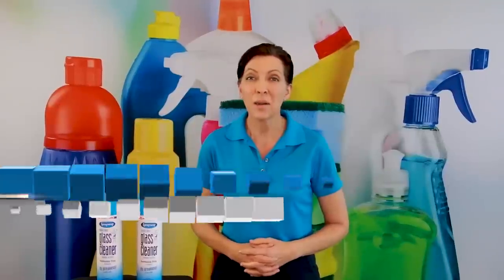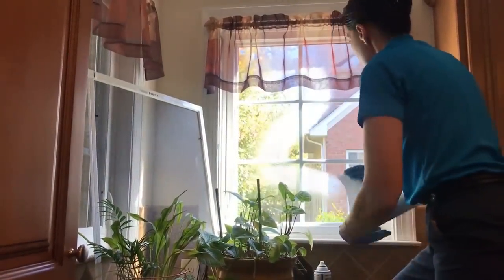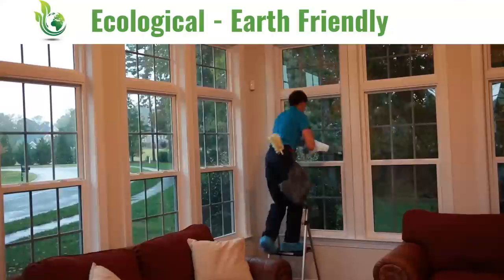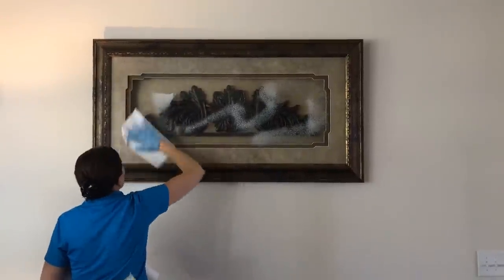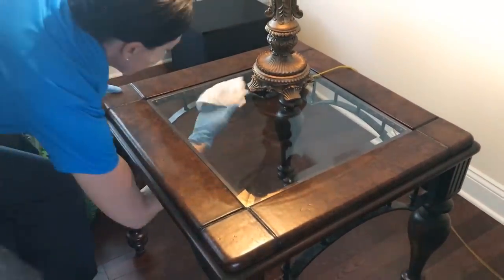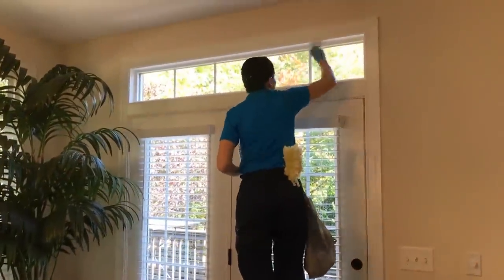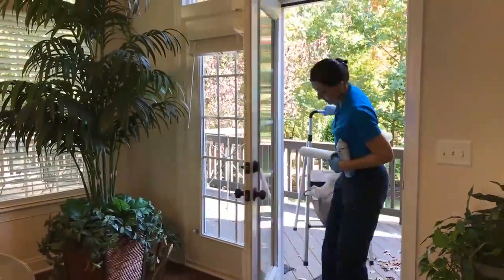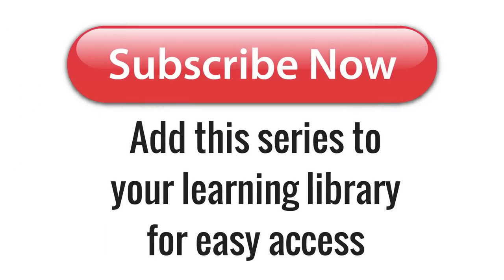Sprayway Glass Cleaner Product Review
In this product review, Angela Brown, The House Cleaning Guru, tests out the foam glass cleaner Sprayway Glass Cleaner. Will it earn the Savvy Cleaning Seal of Approval?

Today on AskaHouseCleaner we learn how to wash windows like a pro using foam. And you'll learn tips for streakless window cleaning in this Sprayway Glass Cleaner Product Review. Thanks, SpraywayRetail for creating another Savvy Cleaner Approved window cleaning solution.

Sprayway SW050-06 Glass Cleaner,19 Oz (Pack of 6)
Sprayway Glass Cleaner, Ammonia Free
Bounty Quick-Size Paper Towels, 12 Family Rolls, White
Amazon Basics Microfiber Cleaning Cloths
Nitrile Gloves